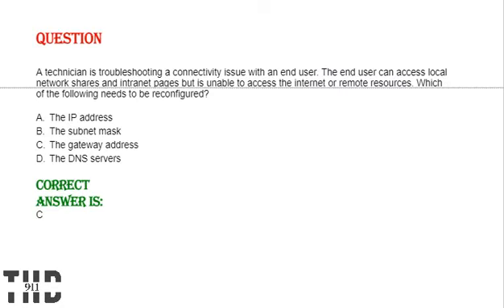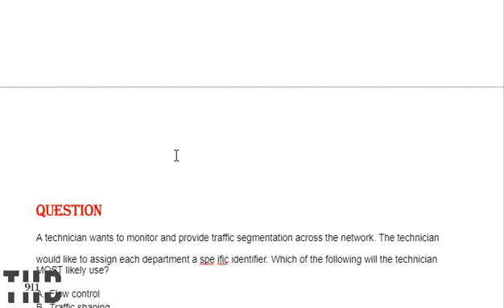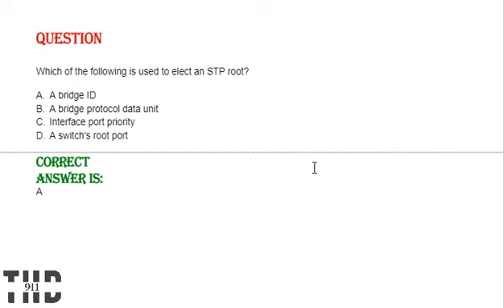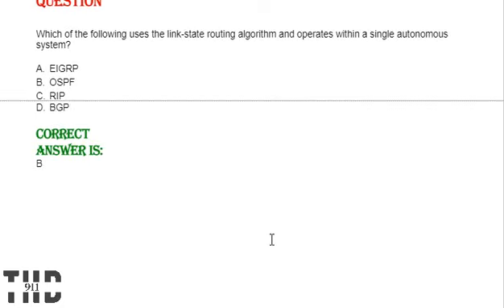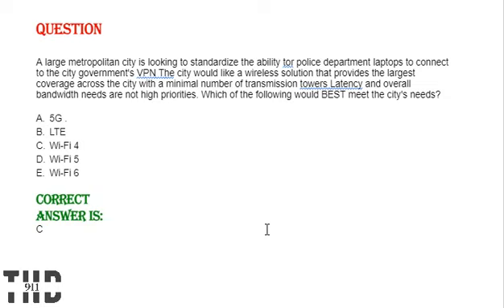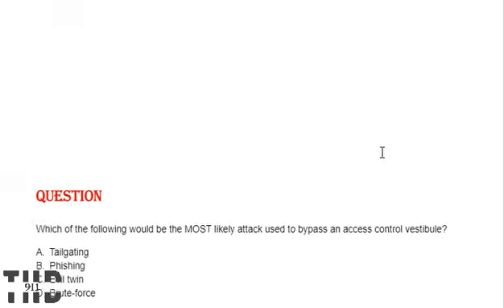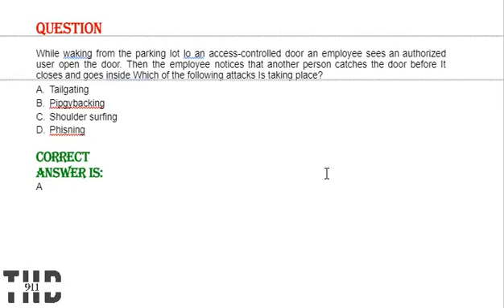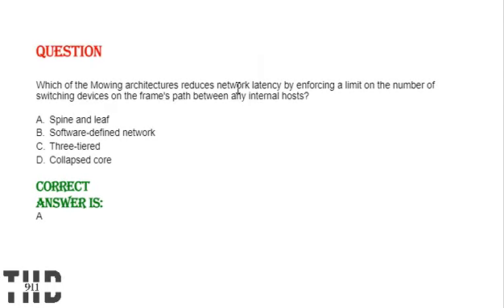Part#49: N10-009 : Comptia network+ Certification - Questions and Answers